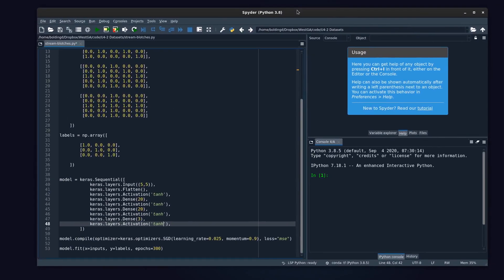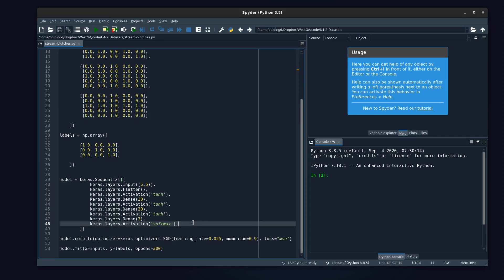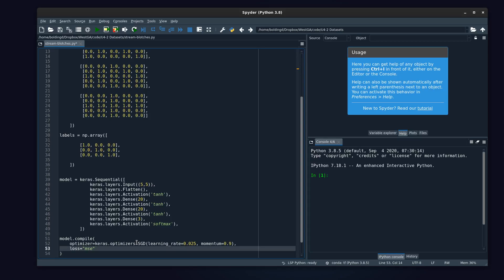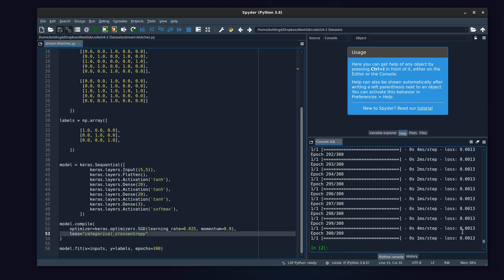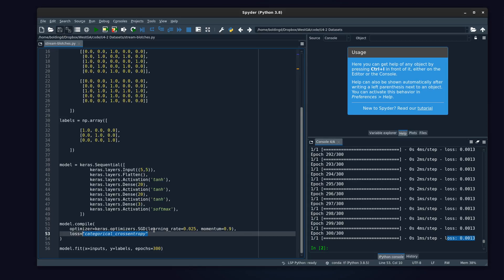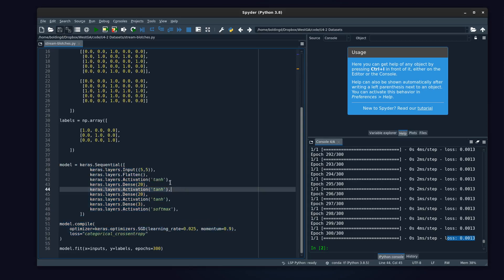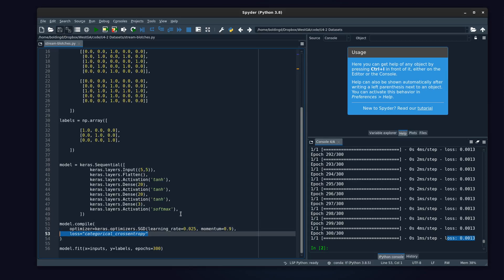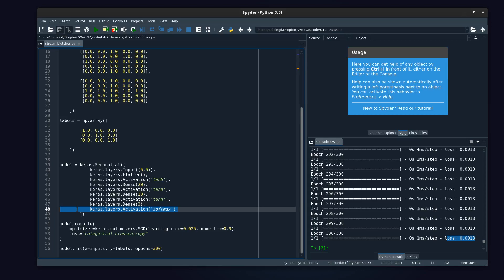Complete Demo, and Confusion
I change our code to use Softmax and Cross-Entropy.
Despite all the discussion, this just requires changing two strings.
Then I completely forget a word I just said.